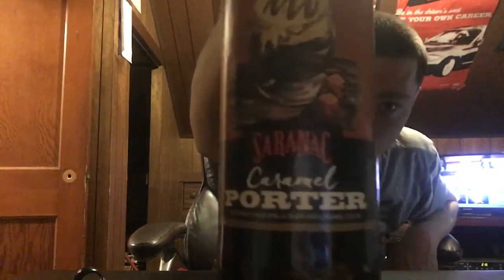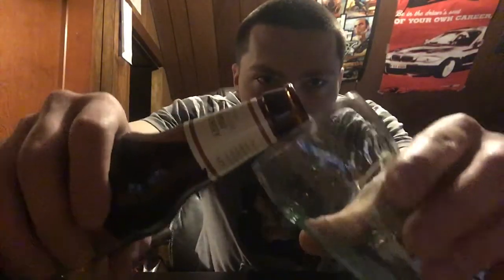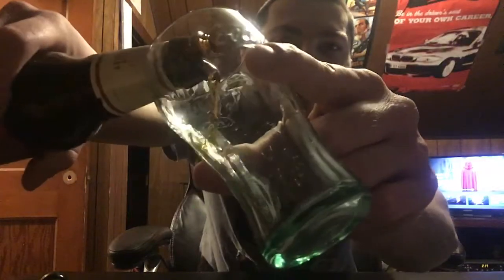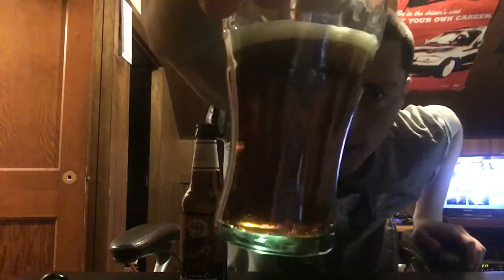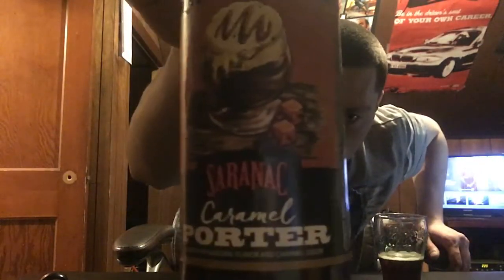Saranac Caramel Porter Review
Reviewing Saranac Caramel Porter, 5.4% ABV, 23 IBU, Rating - 6.5 / 10